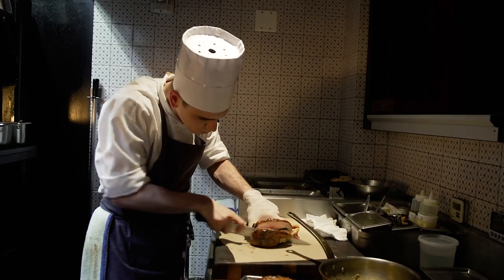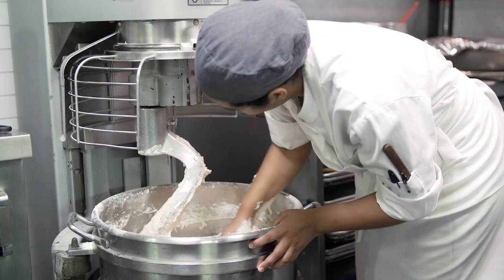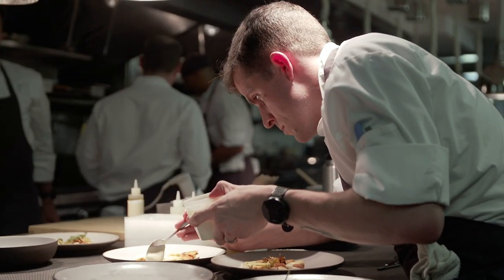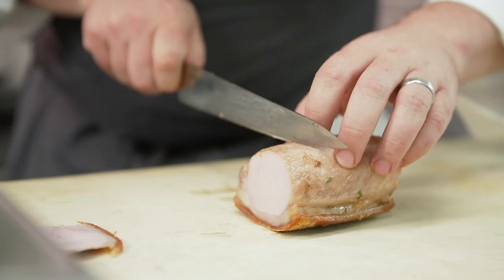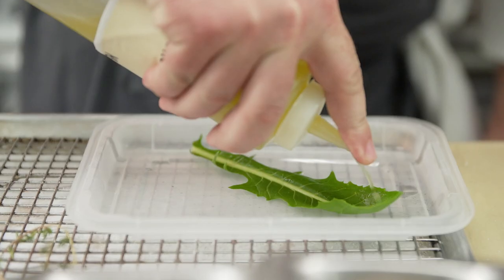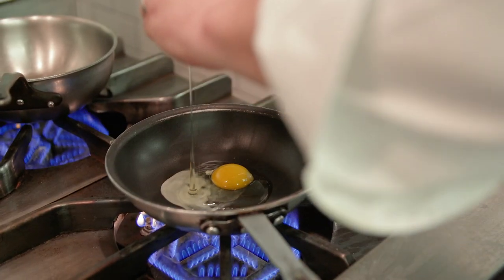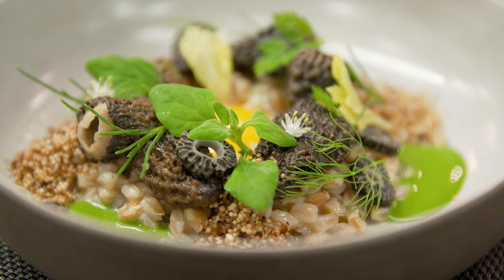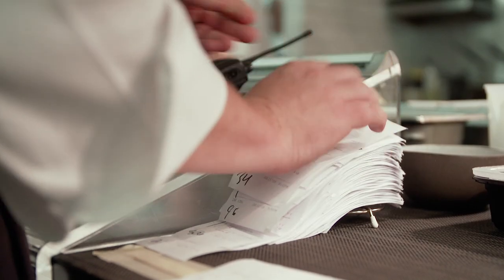A Look INSIDE NoMad New York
Watch behind the scenes in one of the best restaurants in New York City. Nomad focuses on creating very complex dishes without the plate looking overly complex.